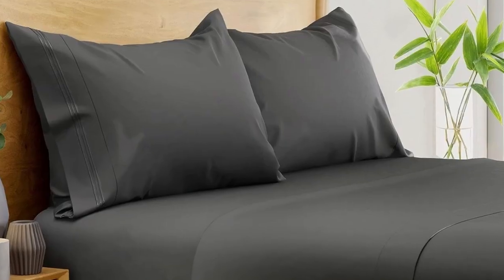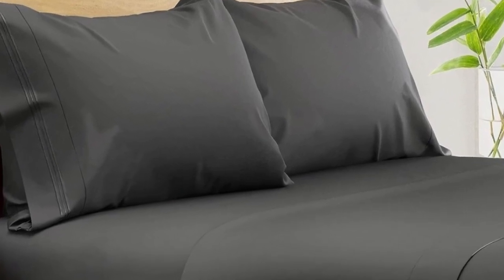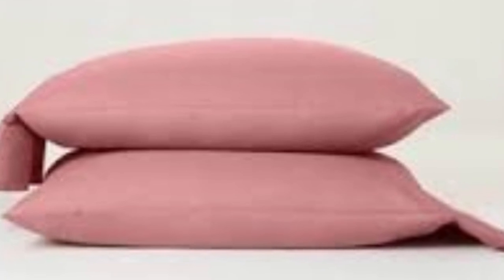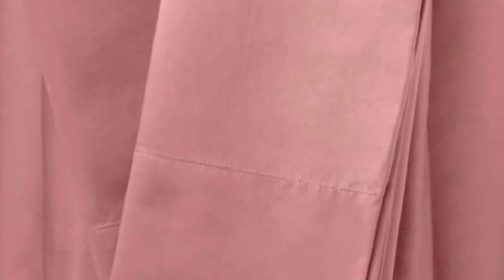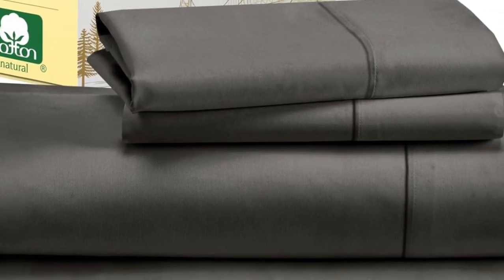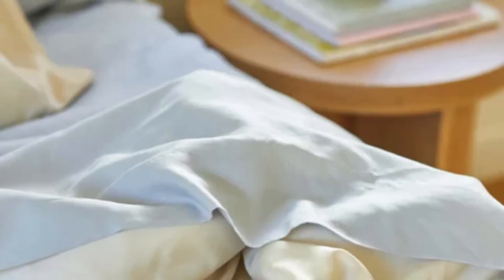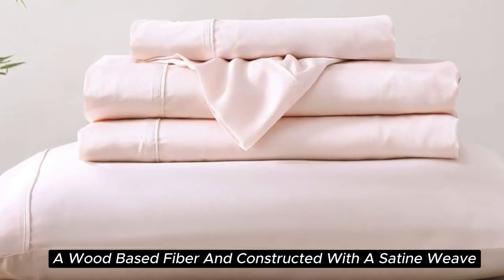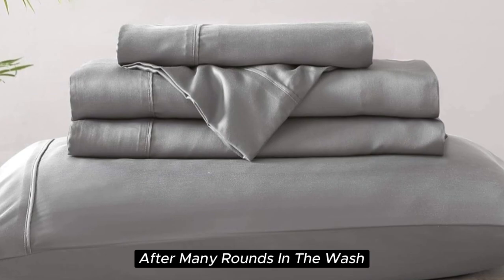Top 5 Best Rated Cooling Bed Sheets On Amazon Reviews of 2024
In this video we will show Top 5 Best Rated Cooling Bed Sheets On Amazon Reviews, BAMPURE Viscose Derived from Bamboo Sheets, Casaluna Washed Supima Percale Sheet Set, Brielle Home Sateen Sheet Set, California Design Den Cotton Sateen Sheet Set, SlumberCloud Essential Sheet Set

 👉 Best 5 Rated Cooling Bed Sheets Lists:

1) BAMPURE Viscose Derived from Bamboo Sheets

2) Casaluna Washed Supima Percale Sheet Set

3) California Design Den Cotton Sateen Sheet Set

4) SlumberCloud Essential Sheet Set

5) Brielle Home Sateen Sheet Set

having a quality Bamboo Sheet Set is an important factor for maximizing your sleeping quality and some options have advanced technology to deliver a better sleeping experience With so many options to choose from,finding one that fits your budget can be complicated ,so it's important to learn about some of the best options available.

In this video we'll be comparing the Top 5 Best Rated Cooling Bed Sheets that are designed for different kinds of users. We will take into account performance features and price so you can decide which is best for you. All the products on our list were selected based on their own inherent strengths and features.

We'll be comparing the BAMPURE Viscose Derived from Bamboo Sheets, Casaluna Washed Supima Percale Sheet Set, Brielle Home Sateen Sheet Set, California Design Den Cotton Sateen Sheet Set, SlumberCloud Essential Sheet Set; which are all great options if you're in the market for a best sheets.

We'll break down which Bamboo Sheet Set is best for you and what you can expect to get in return for your money. We'll help you decide if one of the models on our list seems like a great purchase

0:00 - Intro
0:33 - BAMPURE Viscose Derived from Bamboo Sheets
2:28 - Casaluna Washed Supima Percale Sheet Set
4:52 - California Design Den Cotton Sateen Sheet Set
6:05 - SlumberCloud Essential Sheet Set
7:19 - Brielle Home Sateen Sheet Set

Program.